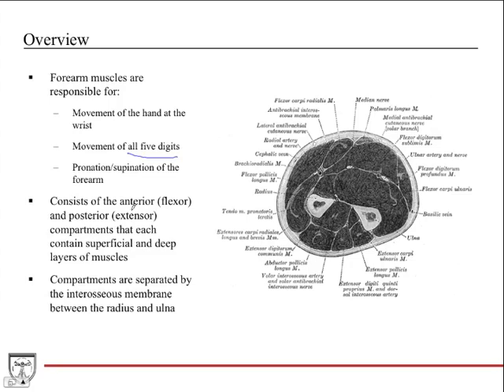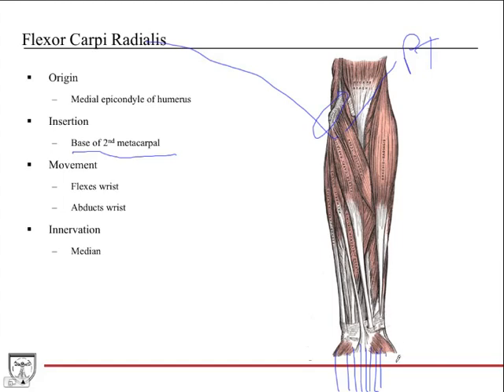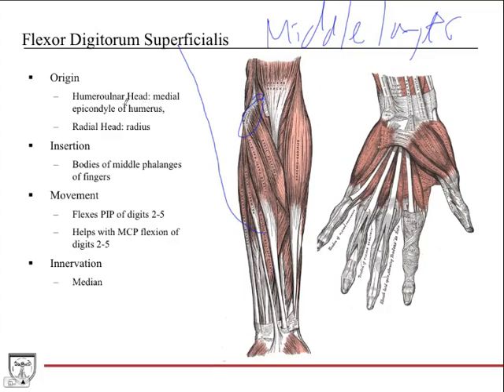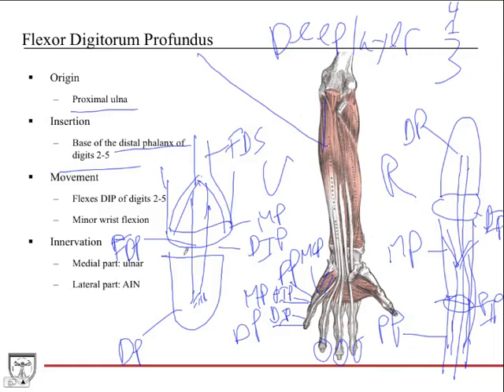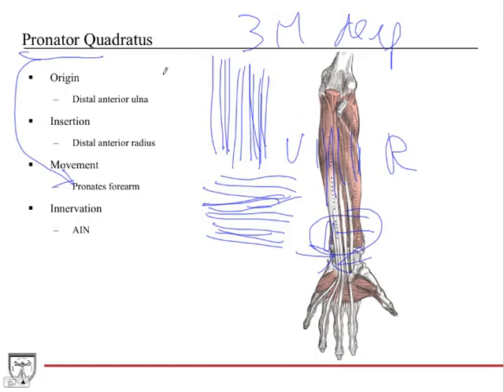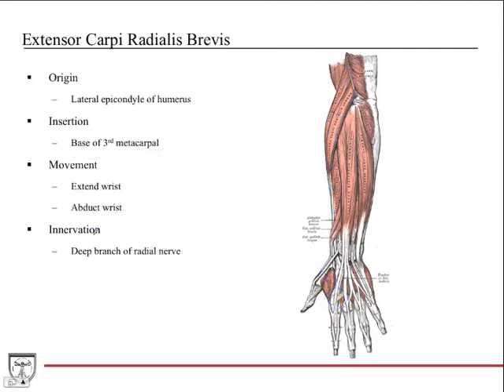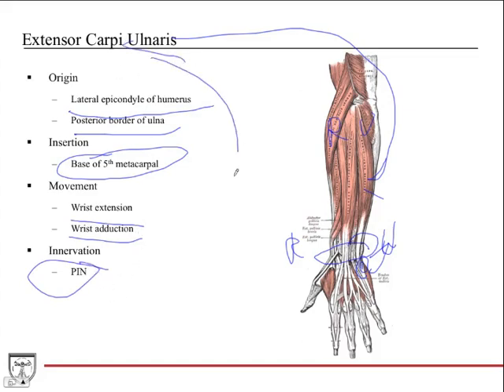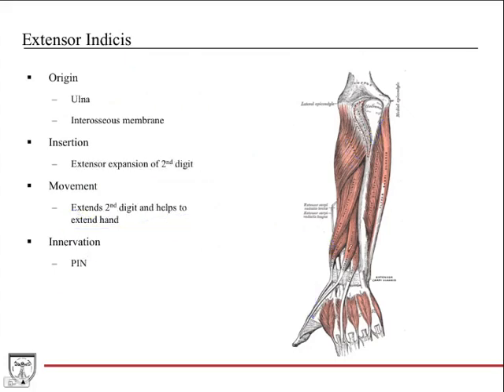Forearm Muscle Anatomy [Upper Limb Anatomy 8 of 18]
Attachments, function, innervation, and blood supply of the forearm muscles. This video is a part of our Anatomy Video Course

*450+ Diagrams and Radiological Images
*Concise, outline format with clinical applications